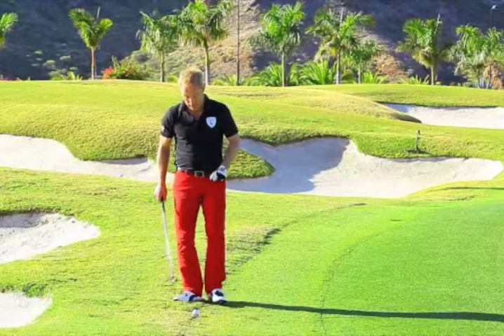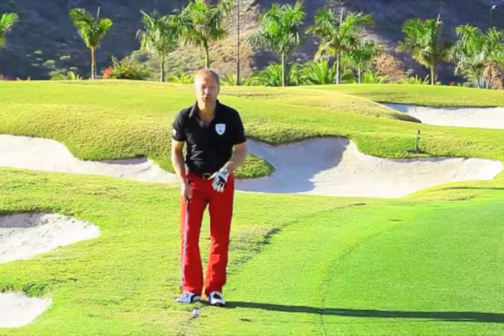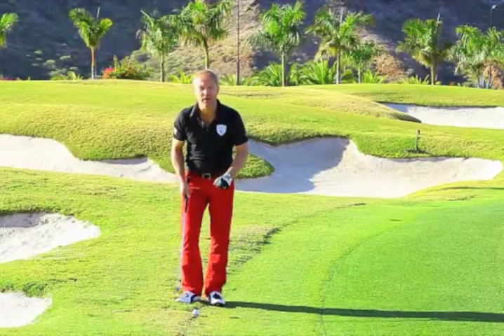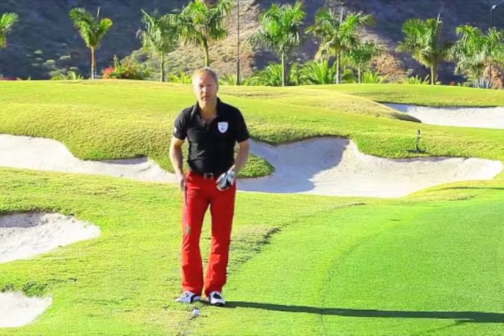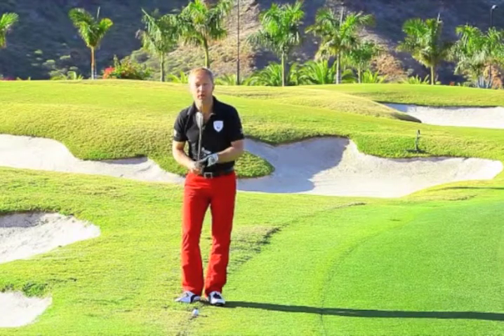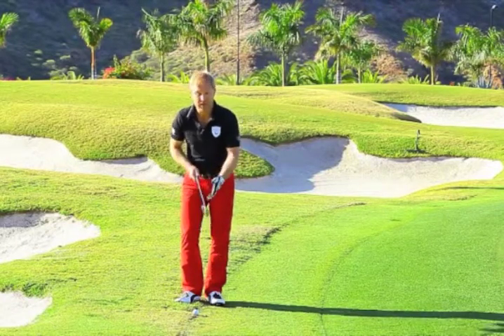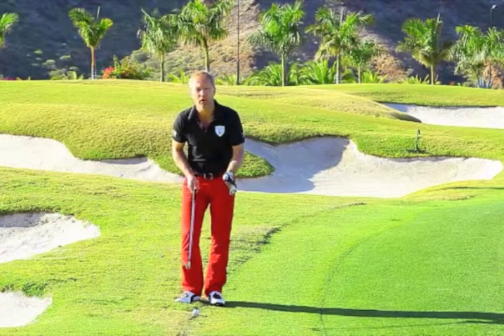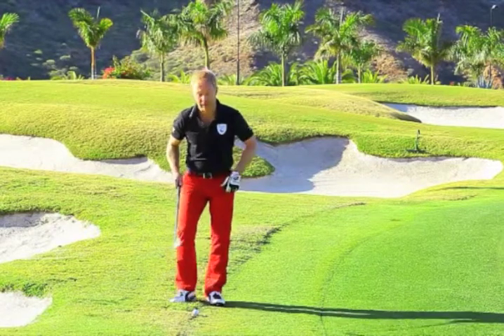How to putt like the Pros - Putt On the fringe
How to butt like the Pros.
Twice Ryder Cup player Per-Ulrik Johansson from Sweden is your own personal Pro in this interactive iPhone App.